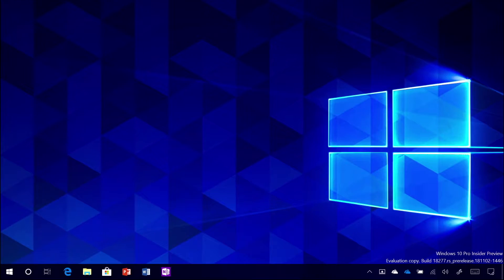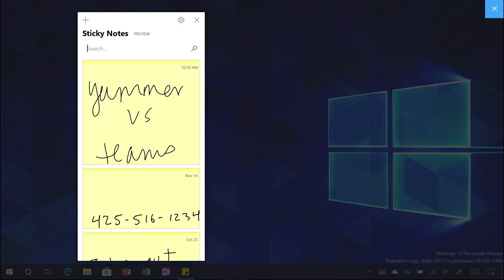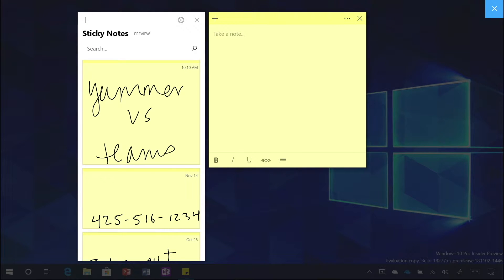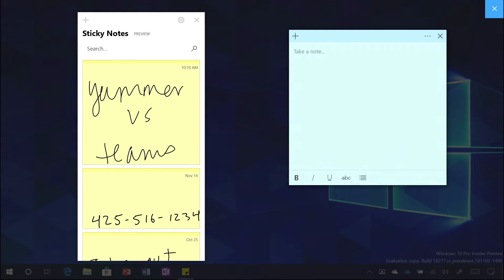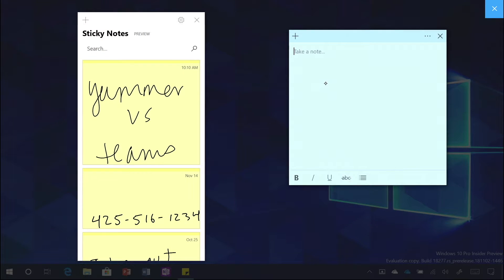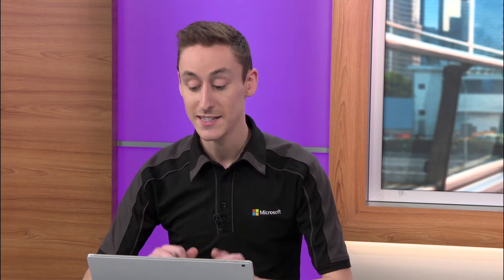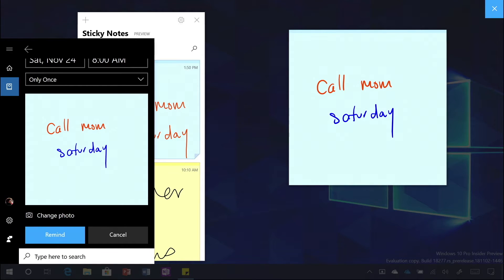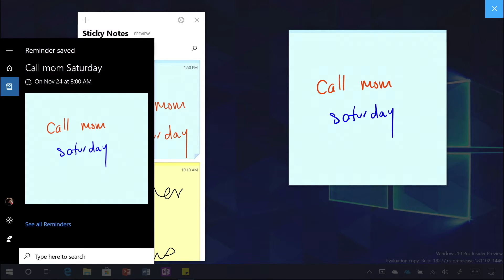How to use Sticky Notes in Windows 10 to Stay Organized | Microsoft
You can create virtual sticky notes in Windows 10 to take notes and set reminders. These sticky notes are smart. They detect addresses, emails and cell numbers so all you have to do is tap the highlighted text to open Maps, Mail or Skype.  You can choose to type or write with a Surface pen. This video covers
0:18     Launching Windows Ink Workspace
0:47     Adding a new Sticky Note
1:37     Setting Cortana reminders
2:35     Syncing in the cloud so your notes travel with you regardless of Windows device